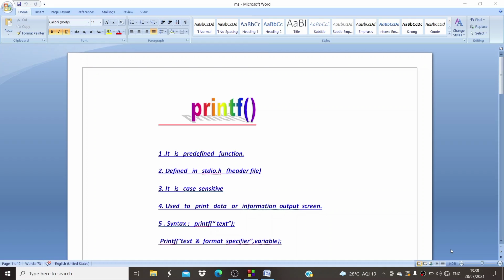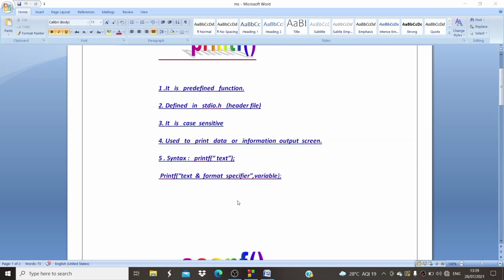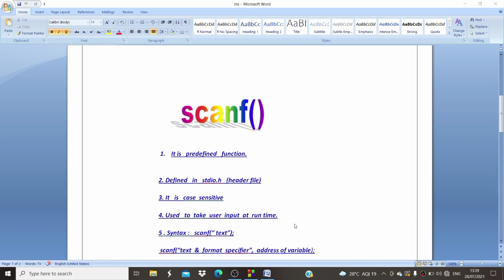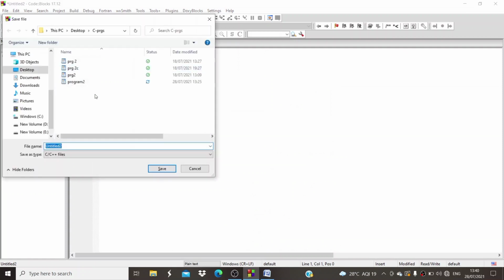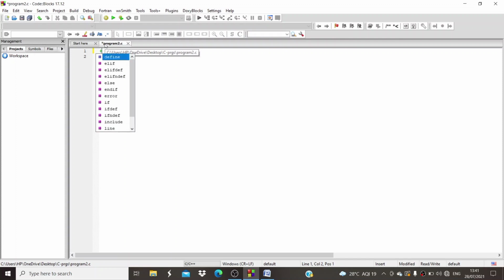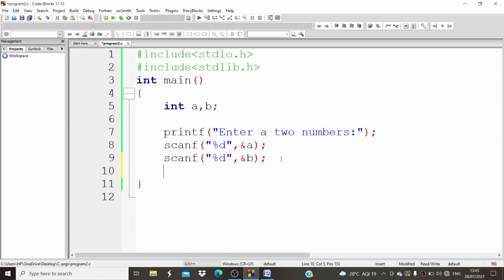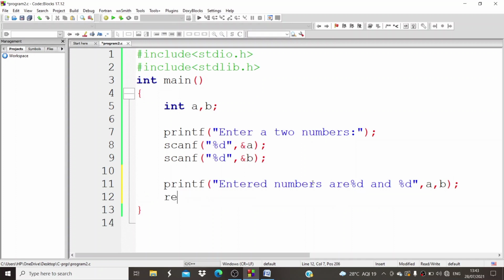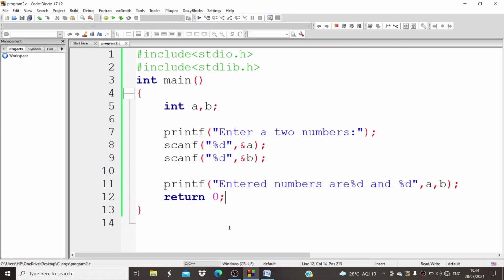Basic programs .In C-Programming || Learn About C-Programming || C-Programming For Beginner's.